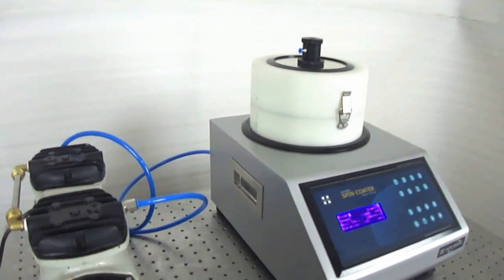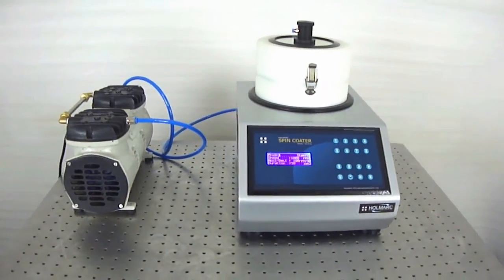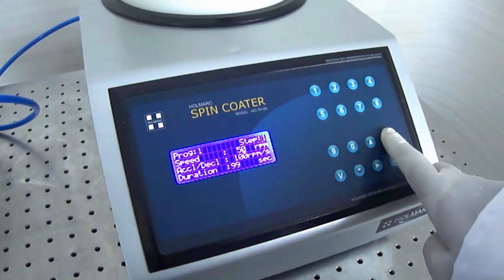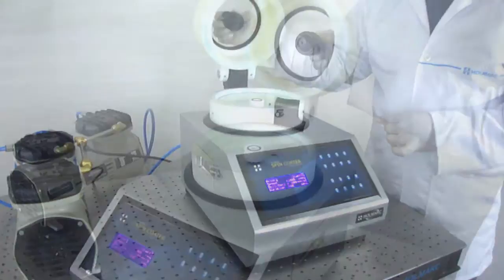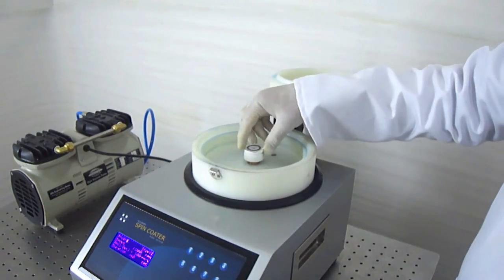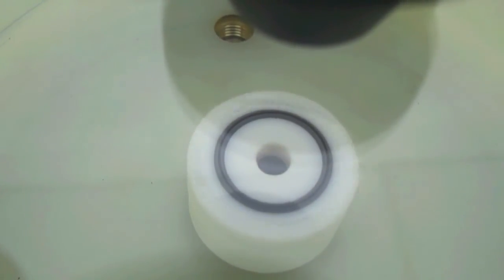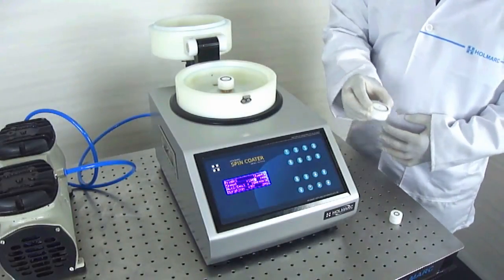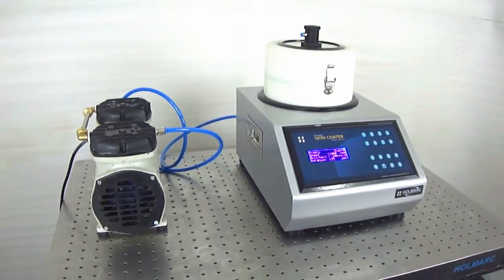Spin Coating Unit (Model No: HO-TH-05)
Spin coating has been used for several decades for the application of thin films. The typical process involves depositing a small puddle of fluid resin onto the center of a substrate and then spinning the substrate at high speed. Centripetal acceleration will cause the resin to spread to, and eventually off, the edge of the substrate leaving a thin film of resin on its surface. Final film thickness and other properties depend on the nature of the resin (Viscosity, dying rate, percent solids, surface tension etc. ) and the parameters chosen for the spinning process.

Holmarc's spin coating device is a dedicated tabletop device to spin coat small substrates up to 100 mm diameter. The spin head actuator is a precision DC servo motor with accurate speed and acceleration control. The substrate can be held by either mechanical clamps or by vacuum (for thinner objects). The spin head is provided with a vacuum chuck for holding light substrates.